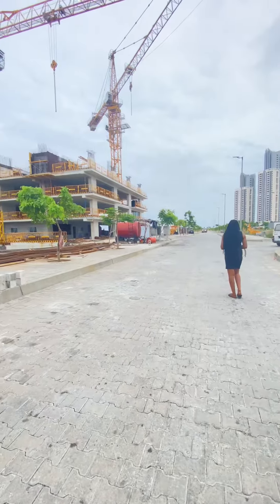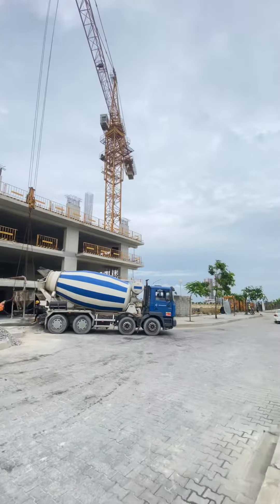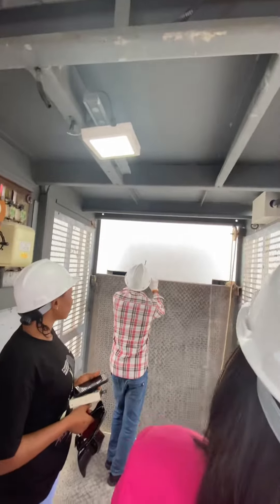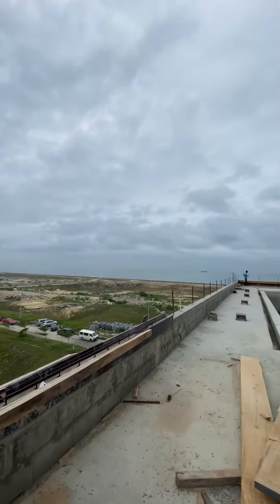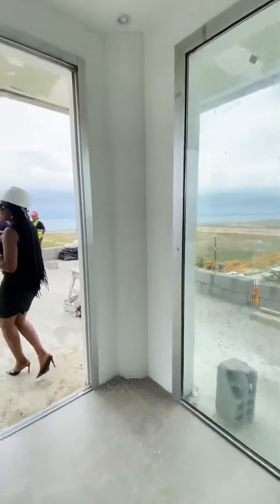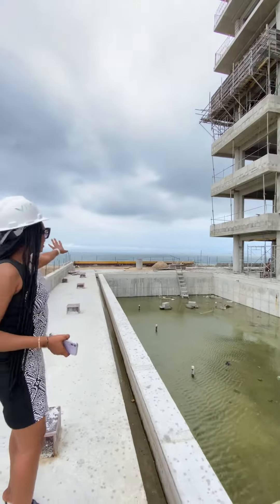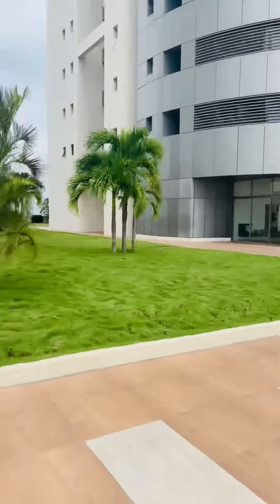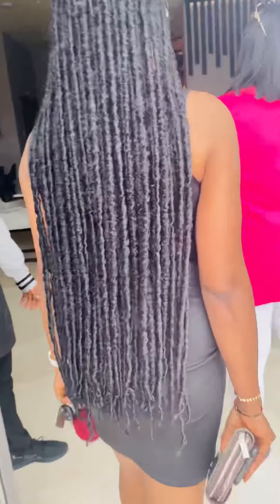TOURING EKO ATLANTIC CITY, VI LAGOS.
On a tour to view off-plan properties (apartments) available FOR SALE.

We have waterfront 2 and 3 bedroom apartments currently selling at affordable prices.

☎️ Joanne 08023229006 for prices and other information, let me represent you in the transaction and make every move easy and swift for you.

Video dropping soon💯🥰✨